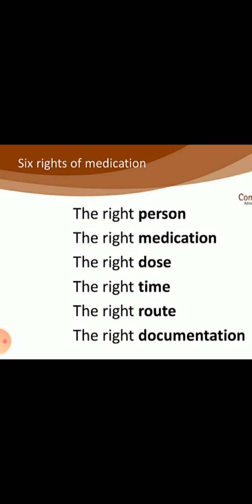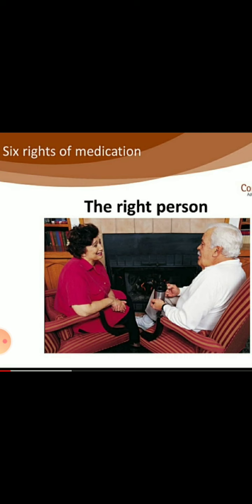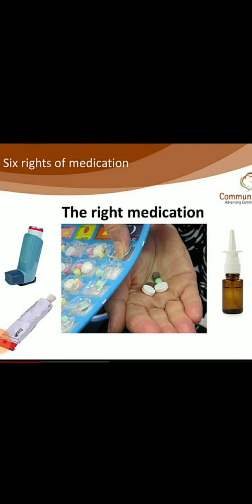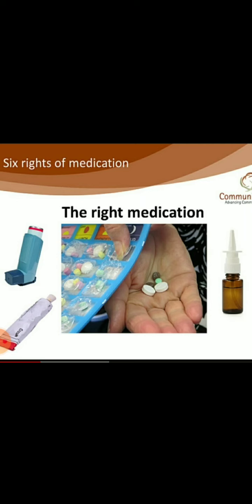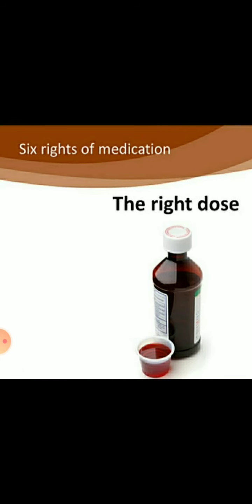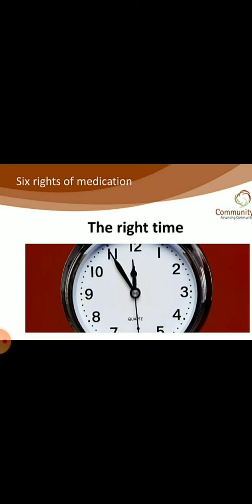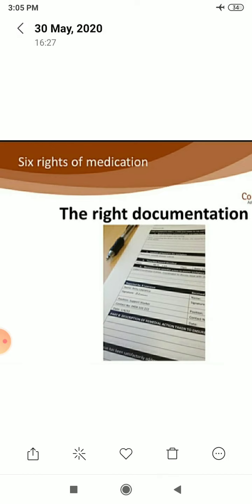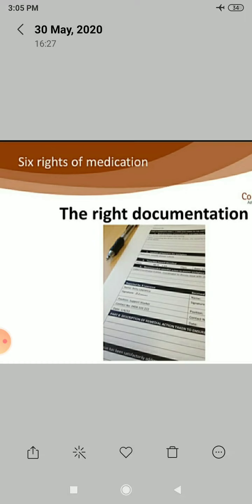Basic principles of drug administration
Healthcare subject ( BHSS Handwara)